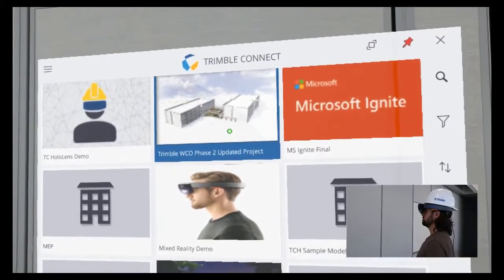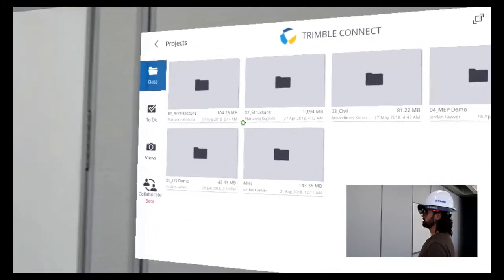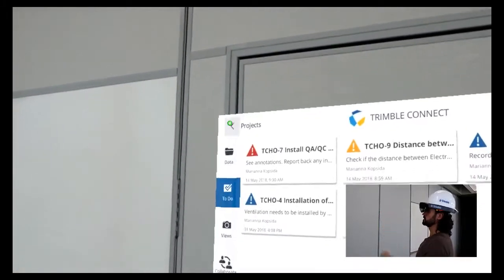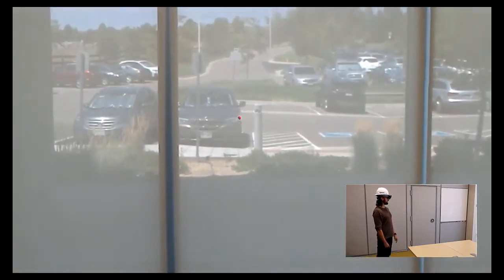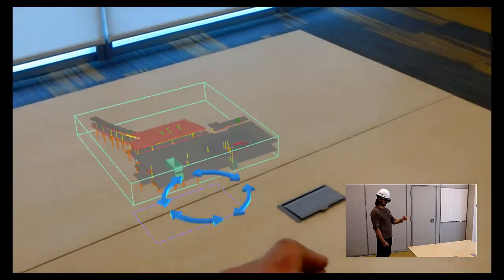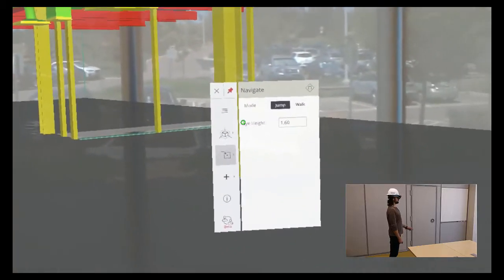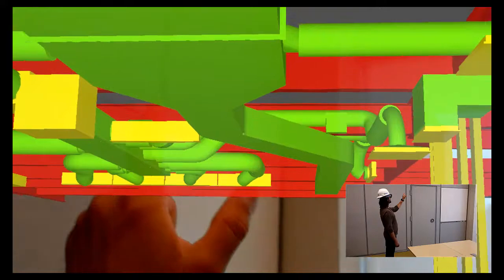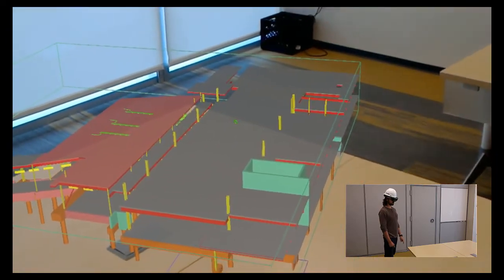Trimble Connect for HoloLens 101 Overview and Walkthrough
This video demonstrates a high level, how to do and introduction, of the tools and functions in Trimble Connect for HoloLens. Features covered in this video include: navigating the Project Explorer, loading multiple models into the Model View, Transform Tools, Measurement Toolbelt, Immersive Mode, and Object Properties.

Table of Contents:

0:05 - Introduction

0:42 - Project Explorer

1:49 - Project Folder

2:00 - Remote Collaboration

2:18 - Views

2:36 - ToDos

3:11 - Data

3:17 - Model View

3:41 - Anchor Model

4:02 - Context Menu

4:29 - Pinning Menus

4:39 - Model Visibility States

4:57 - Transform Model Tools

6:08 - Immersive Mode

6:28 - Navigating in Immersive Mode

7:09 - Measurement Toolbelt

8:16 - Object Properties Tool

8:36 - Remote Collaboration

Trimble Connect for HoloLens utilizes mixed reality for project coordination by providing precise alignment of holographic data on the job site, enabling workers to review their models overlaid in the context of the physical environment. Trimble Connect for HoloLens was a finalist for Innovator of the Year Award at the 2018 Windows Developer Awards.